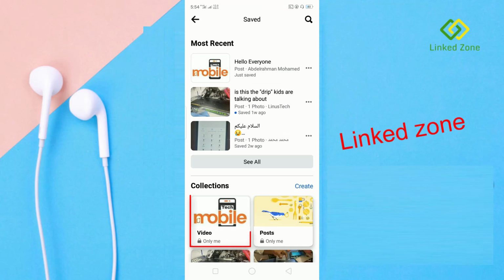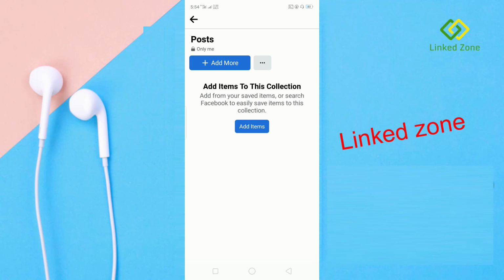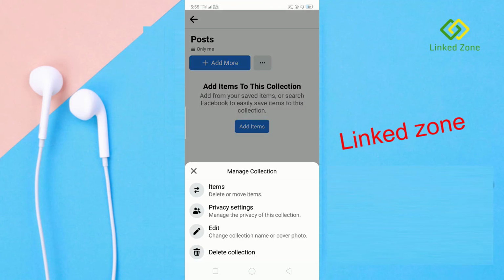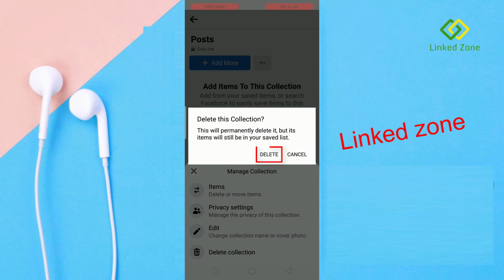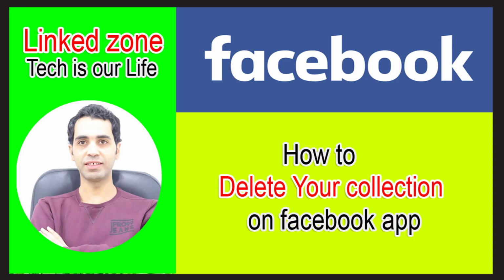How to delete Your collection on Facebook App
How to Use Facebook Step by step?
How to delete Your collection on Facebook